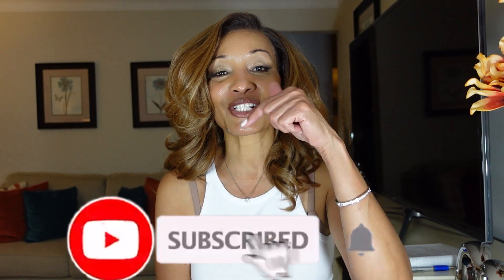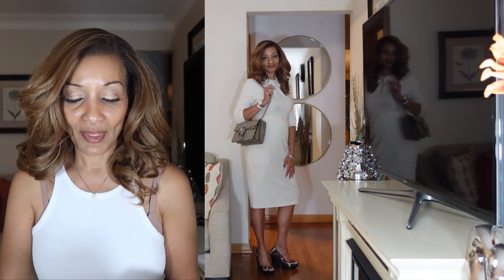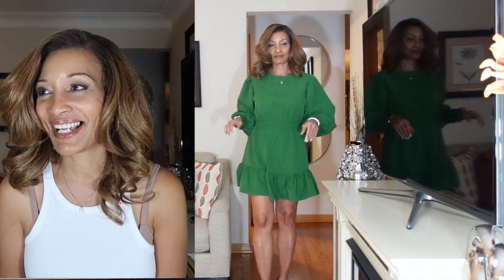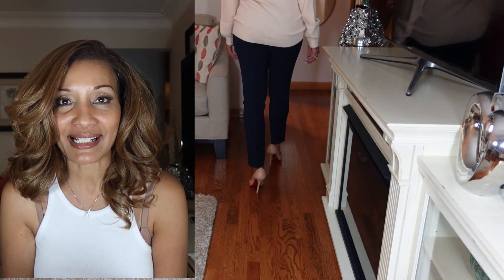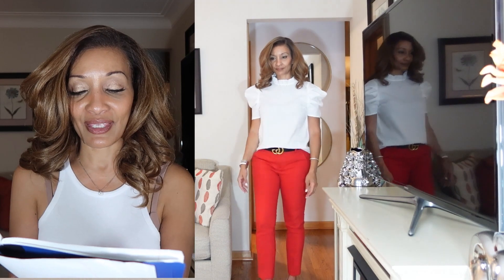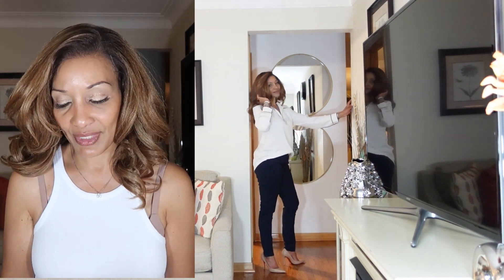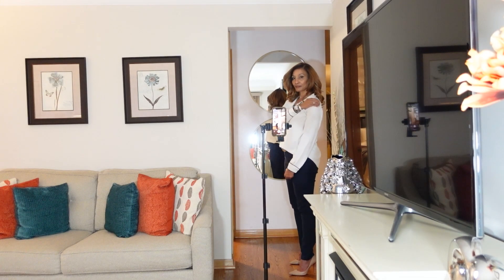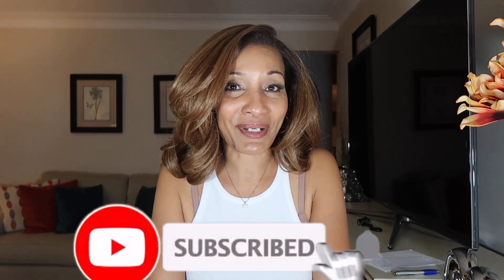WHAT I WORE THIS WEEK | EPISODE 4 🍂 | SUMMER OUTFITS TRANSITION TO FALL | ✨ FALL LOOK BOOK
WEEK 4

Hey Hey my sexy  QUEENS, DIVAS, AND WOMAN  OF A MATURE AGE
  welcome to my 4TH series of ' WHAT I WORE THIS WEEK " These are  pieces that will transition to fall.   No matter what age I got you . FALL LOOK BOOK, I GOT YOU SIS❤️💋

 I'm 5'7 145lbs
53 YRS YOUNG
✨Outfits

Outfit 1 ~ SUNDAY
DRESS BY DONNA MORGAN SIZE 8 ~ DILLARDS
Size 8
MICHAEL KORS PEEP TOE SUADE LEOPARD DESIGN WEDGE
Size 8

Outfit  2  ~  MONDAY
GREEN DRESS FROM SHEIN
SIZE MED
SHOES ~ CHRISTIAN LOUBOUTIN BLACK LEATHER HEELS

Outfit 3  ~ TUESDAY
TOP~ BEIGE SWEATER FROM AMAZON SIZE ~ LARGE. AMAZON AMAZON FASHION
COMFORTABLE FIT FEELS GOOD.

Bottom   ~ MARISA SKINNY PANTS SIZE 6
FROM THE LOFT

Outfit 4 ~ WEDNESDAY
TOP ~ WHITE TOP FROM SHEIN PUFFY SHORT SLEEVE
BOTTOM ~ RED CAPRI. MARISA SKINNY SIZE 8

Outfit 5 ~ THURSDAY. BOTH PIECES ARE FROM THE LOFT
TOP ~ CREAM BLOUSE
 BOTTOM ~ JULIE SKINNY. TALL SIZE 6

Outfit 6 ~ FRIDAY
TOP ~ FROM AMAZON BRAND NAME FEIERSI
BOTTOM ~. FROM FASHION NOVA SIZE 9

—MONTHLY GIVEAWAY!---ENTERED TO WIN MY MONTHLY GIVEAWAY  THERE ARE 3 SIMPLE RULES

LOCATION: Chicago
BIRTHDAY: July 22
ETHNICITY: African American
HEIGHT: 5’7
DAUGHTER: Named Tiara , born Oct 24th on her Dad Birthday

---MY CAMERAS---
Canon Camera (for vlogging)
Sony Camera (for photography)